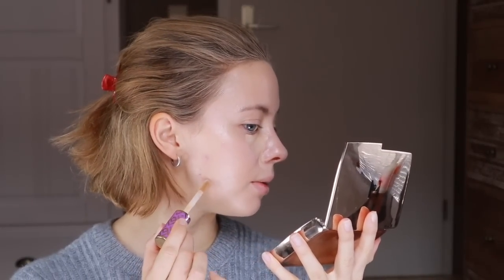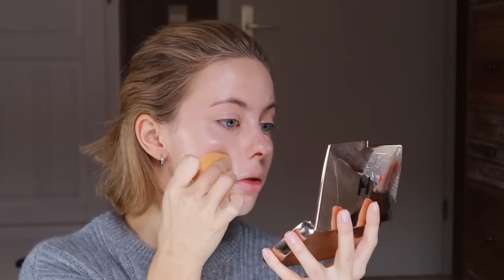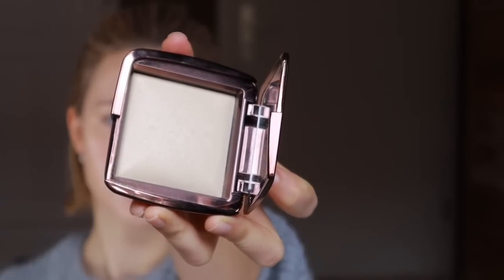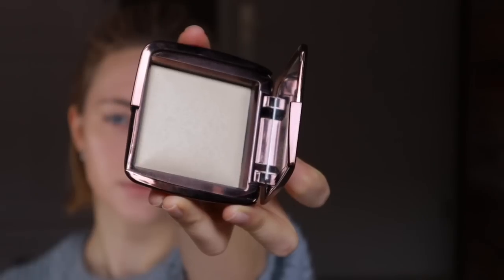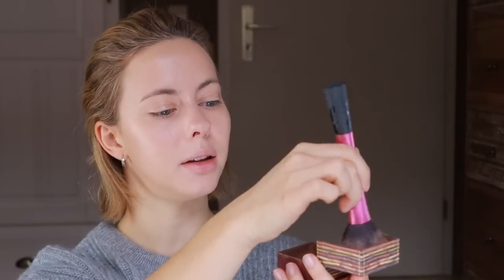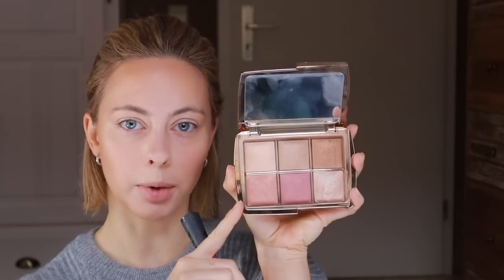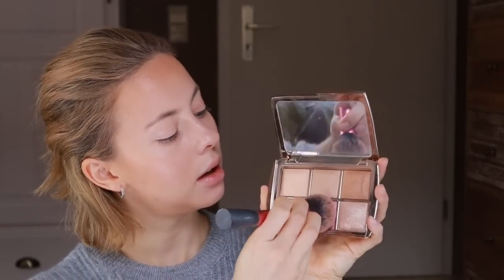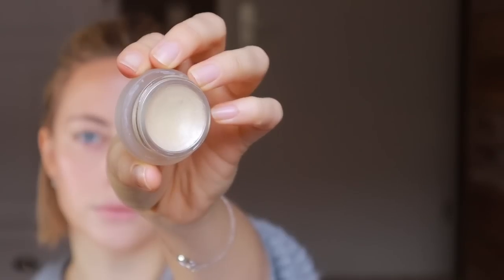"GLASS SKIN" beautiful glowing skin MAKEUP TUTORIAL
Hey Guys,
I listened to your requests and filmed my "glowing skin" makeup routine!
Second part with skincare will come soon!

Products shown in the video:
Becca Shimmering Skin Perfector (Pearl)
    (RMS living luminizer)
Hourglass Blush Mood Flush
Lipstick: Lisa Eldridge  Velvet Ribbon